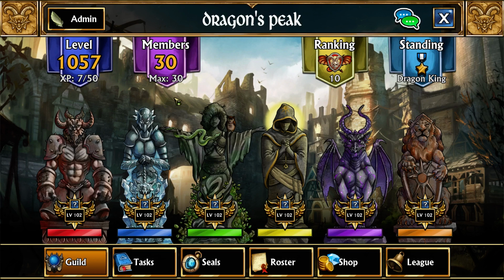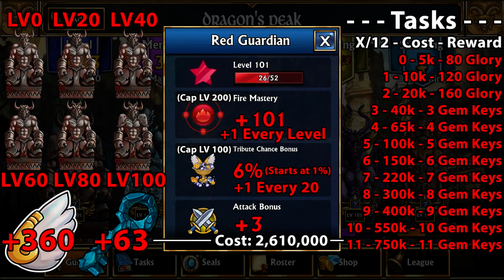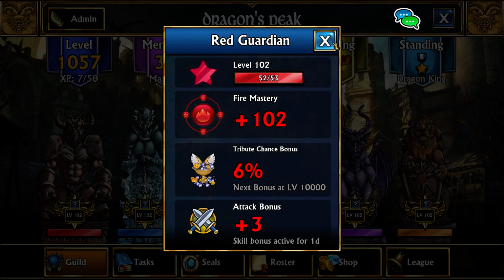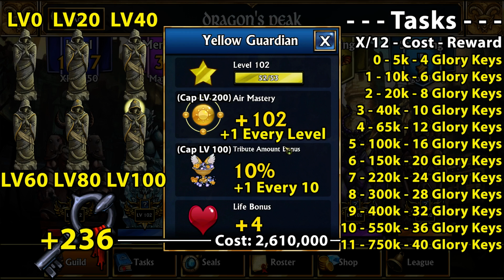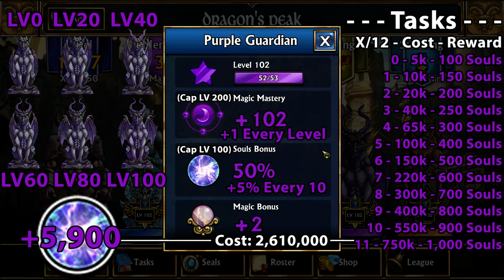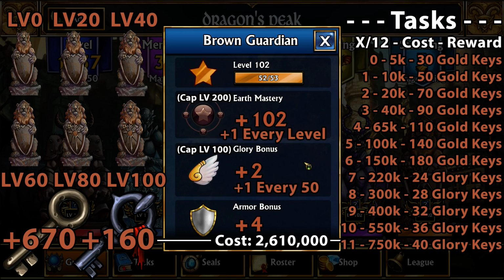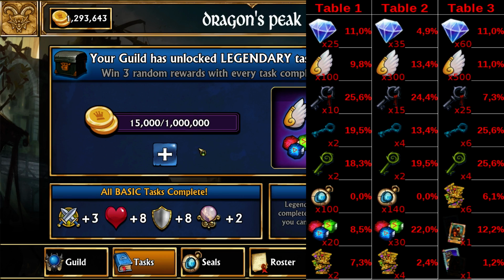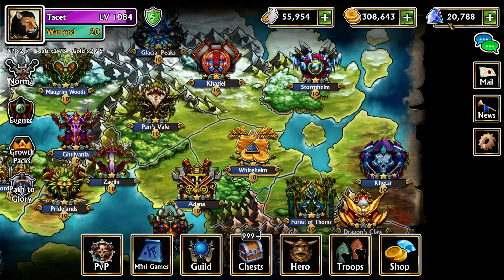Gems of War: Guild Tasks Explained | Happy 2017! | 3,000 Sub Special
Hello everyone! Today I explain everything you need to know about guild tasks as well as in detail data about the tasks and drop rates.

Hope everyone enjoyed the holidays. Happy 2017! ^_^

This is also the 3,000 sub special I have been meaning to do for about a week now. Thank you all so much for the continued support. I wouldn't be able to do all of this without you.

For more information about all of the data I just went over, make sure to check the Gems of War forum and the great community there where much of the data for this video was pulled from: